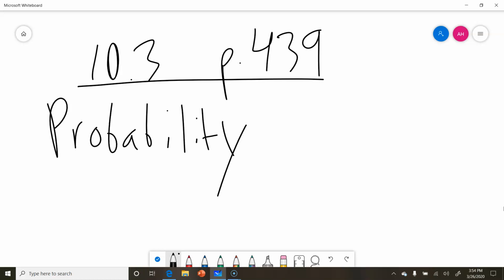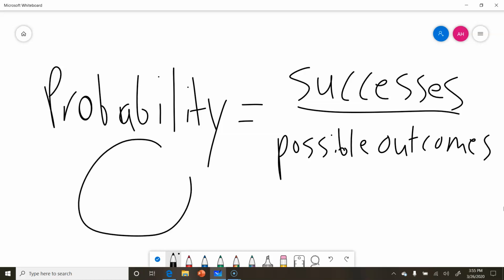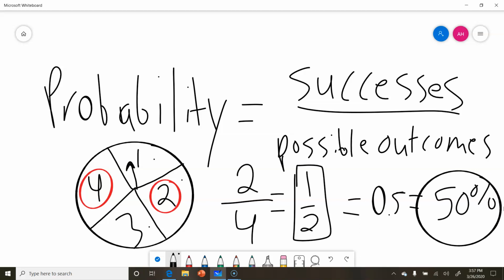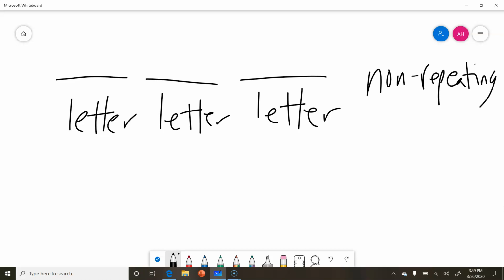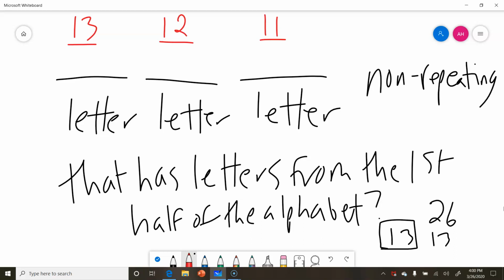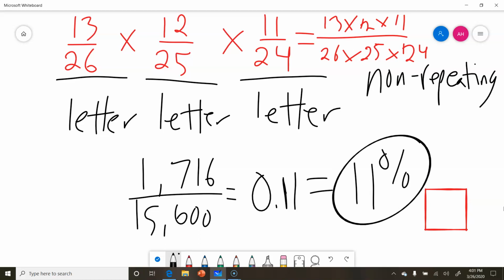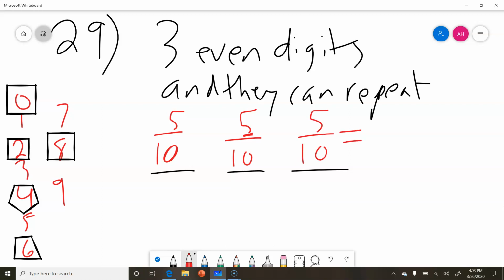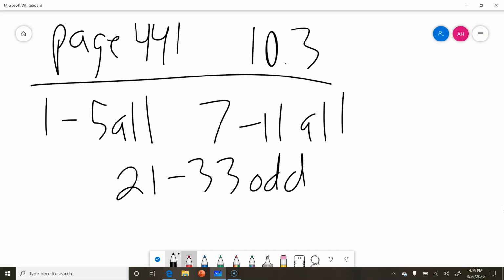Mr. H. 7 Math. 4.01.20